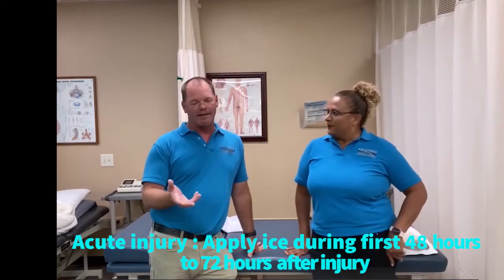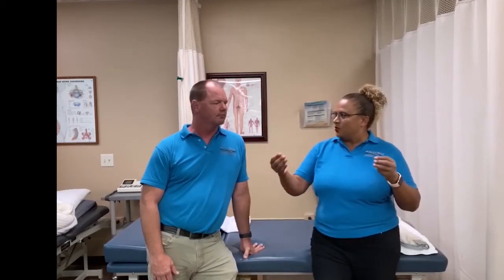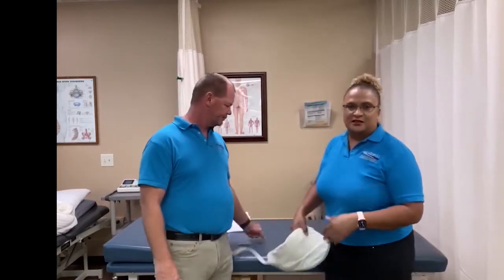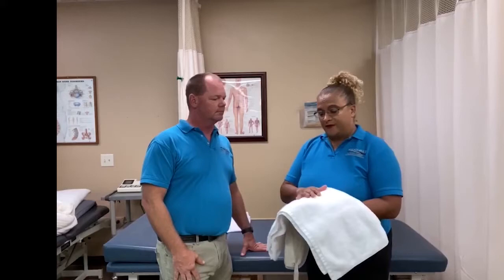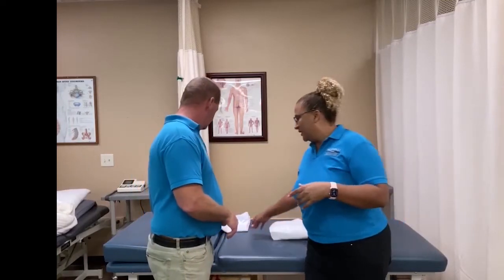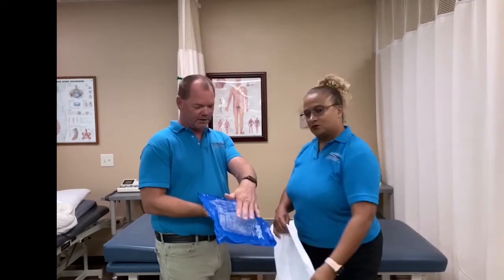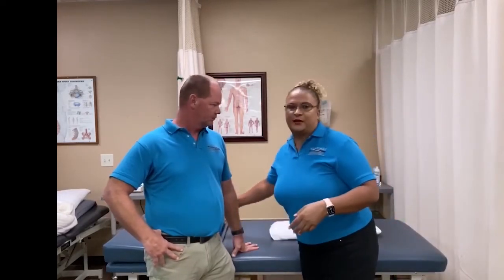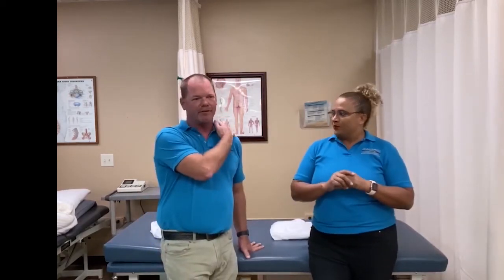Heat or Ice Therapy and when you use them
When to use heat or ice therapy. This video clarifies when to use each. Ice therapy after an acute injury within 48 to 72 hours. Helps with decreasing swelling and pain management. Use RICE technique after an acute injury Rest,Ice,Compression and elevation. May use heat or ice after 48 to 72 hours upon your choice and comfort. Heat relaxes muscles and helps decrease tension/stress and pain management.